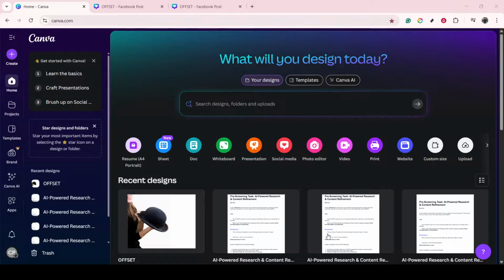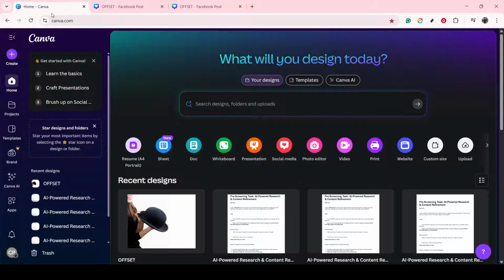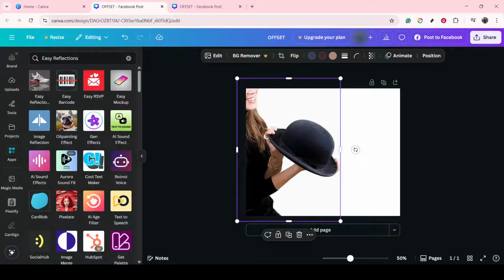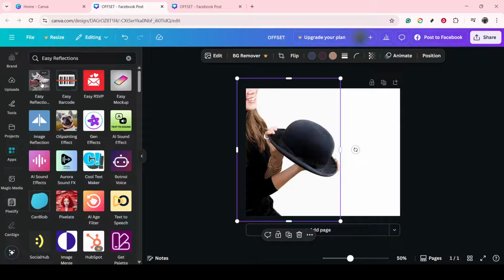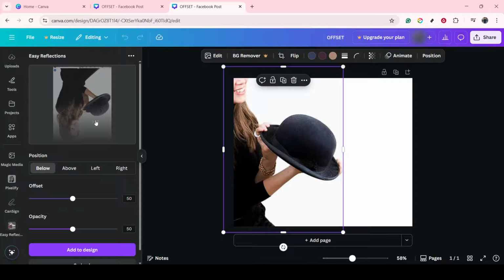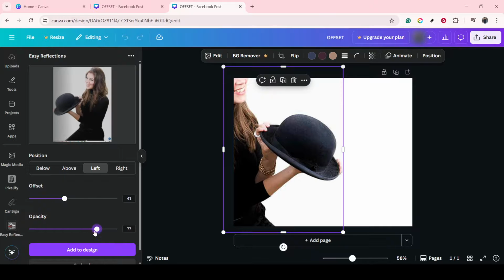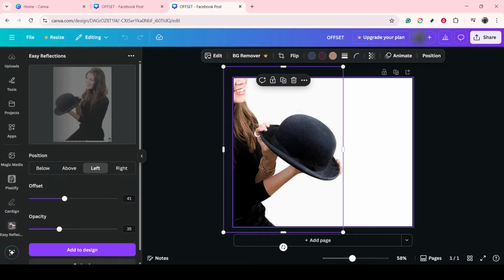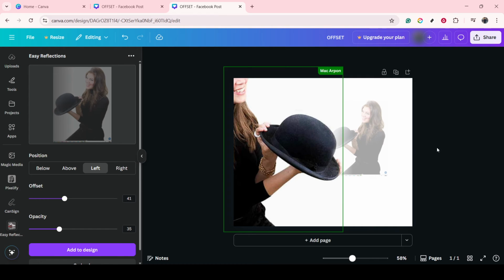How to Make Image Fade on Canva [2025 Easy Guide]